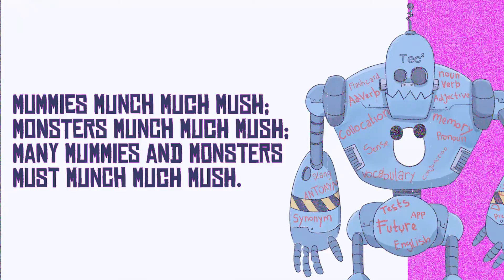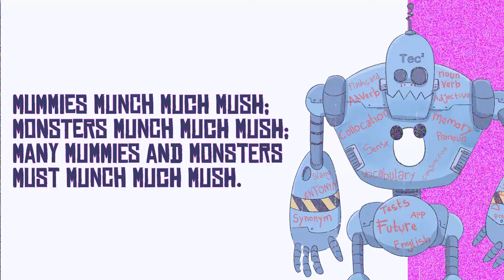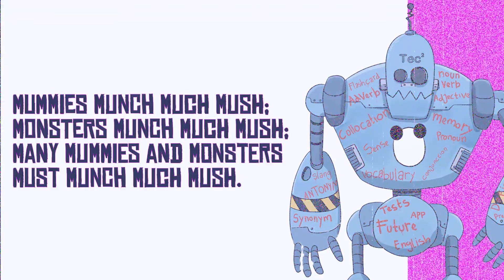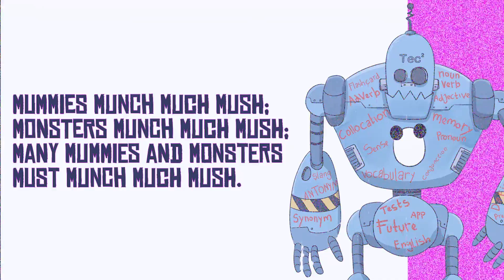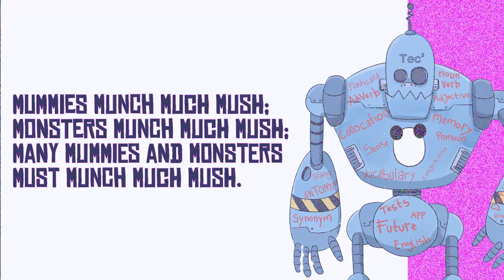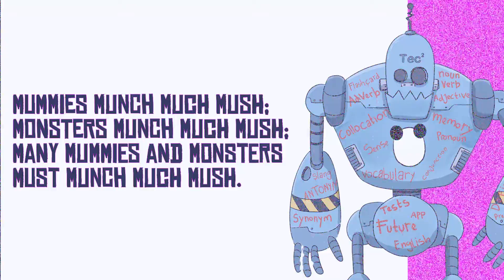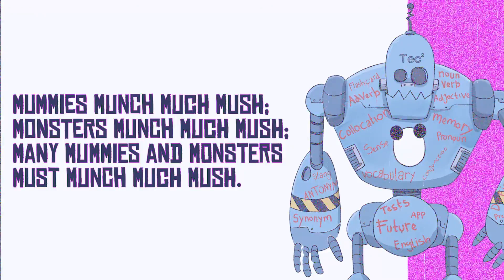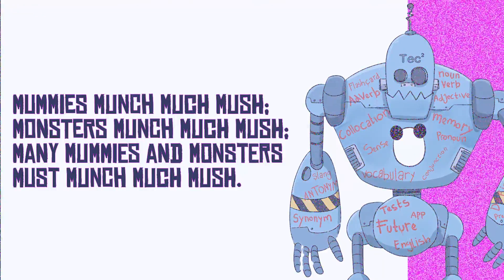What sounds do you make with your nose in English?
In this English pronunciation lesson find out how to clearly say /m/, /n/ and /ŋ/  in English.  You'll learn lots of great tips and tricks to sound out the English /m/, /n/ and /ŋ/. Stay to the end and do a pronunciation workout - with me - in /m/, /n/ and /ŋ/

Chapters (What sounds do you make with your nose in English?)

00:00 Intro
01:13 The Phonemic Chart (nasals)
01:56 How to Pronounce or Say/m/, /n/ and /ŋ/ (Part 1)
03:00 How to Pronounce or Say/m/, /n/ and /ŋ/ (Part 2)
03:44 /m/, /n/ and /ŋ/ minimal pairs
04:36 /m/, /n/ and /ŋ/ tongue twisters
05:25 Outro

Animation. Janet Beck. Voiceless labiodental fricative. Seeing Speech. Glasgow: University of Glasgow, 2018. Web. 1 December 2021.

Ship or Sheep? Student's Book : An Intermediate Pronunciation Course